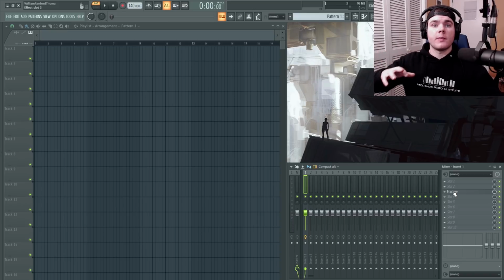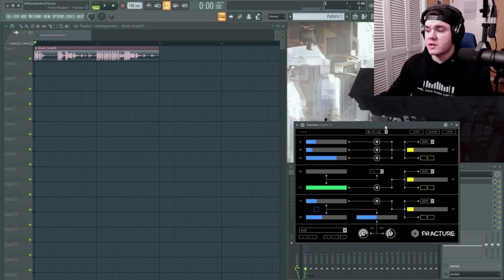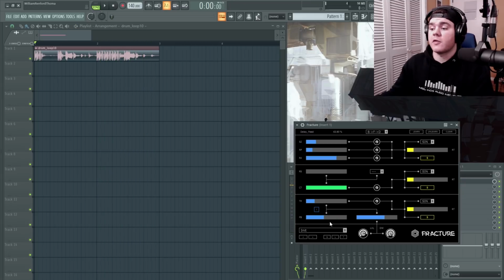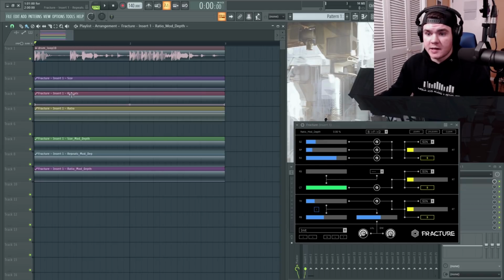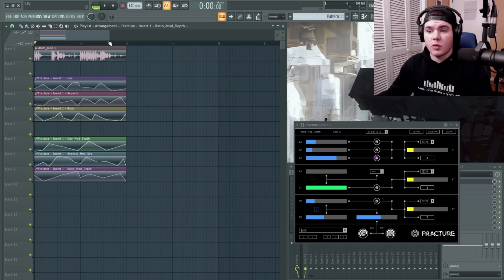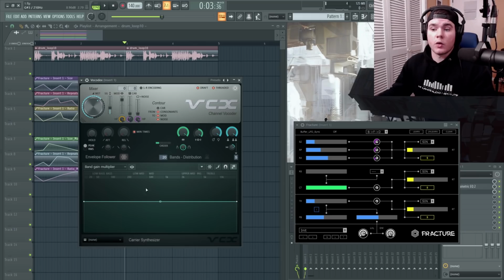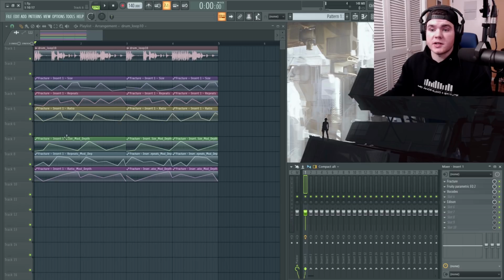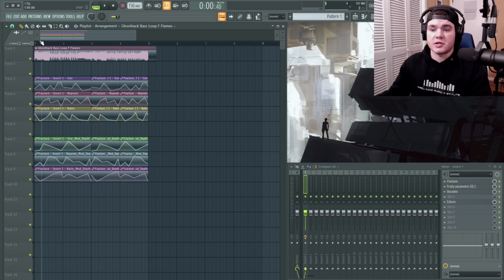Create Awesome Transformer Glitch Sounds with Fracture!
In this video tutorial Will shows how to create some awesome Transformer Glitch sounds with Fracture from Glitchmachines, an awesome free glitch vst plugin!